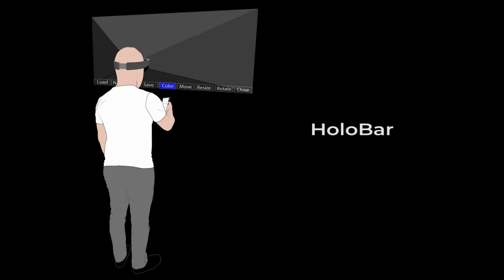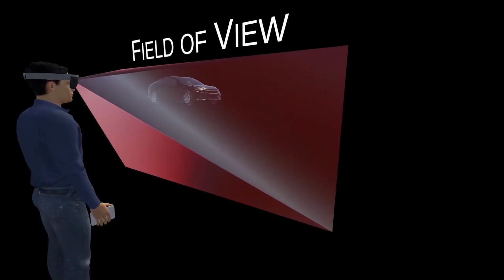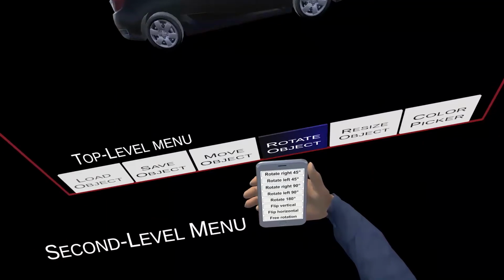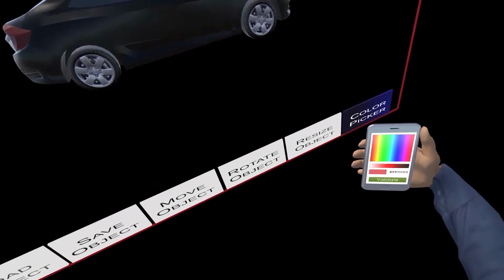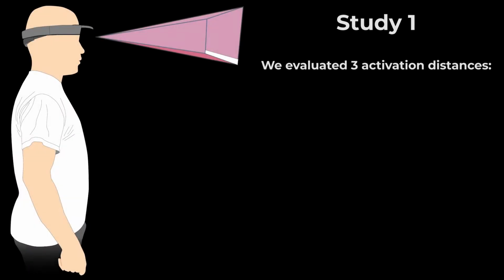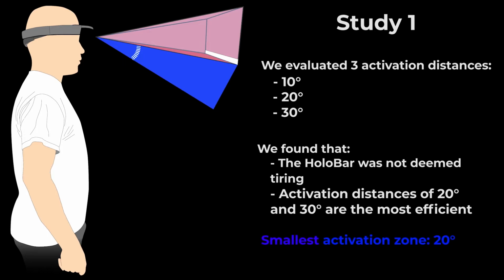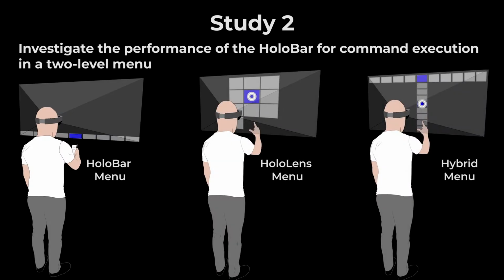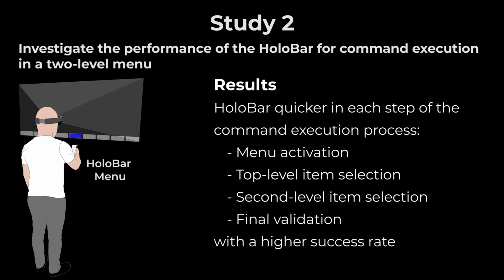HoloBar: Rapid Command Execution for Head-Worn AR (CHI '21)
Inefficient menu interfaces lead to system and application commands being tedious to execute in Immersive Environments. HoloBar is a novel approach to ease the interaction with multi-level menus in immersive environments: with HoloBar, the hierarchical menu splits between the field of view (FoV) of the Head Mounted Display and the smartphone (SP). Command execution is based on around-the-FoV interaction with the SP, and touch input on the SP display. The HoloBar offers a unique combination of features, namely rapid mid-air activation, implicit selection of top-level items and preview of second-level items on the SP, ensuring rapid access to commands. In a first study we validate its activation method, which consists in bringing the SP within an activation distance from the FoV. In a second study, we compare the HoloBar to two alternatives, including the standard HoloLens menu. Results show that the HoloBar shortens each step of a multi-level menu interaction (menu activation, top-level item selection, second-level item selection and validation), with a high success rate. A follow-up study confirms that these results remain valid when compared with the two validation mechanisms of HoloLens (Air-Tap and clicker).

ACM Reference:
Houssem Saidi, Emmanuel Dubois and Marcos Serrano. 2021. HoloBar: Rapid Command Execution for Head-Worn AR Exploiting Around the Field-of-View Interaction. In CHI Conference on Human Factors in Computing Systems (CHI '21), May 08-13, 2021, Yokohama, Japan. ACM, New York, NY, USA, 21 Pages.